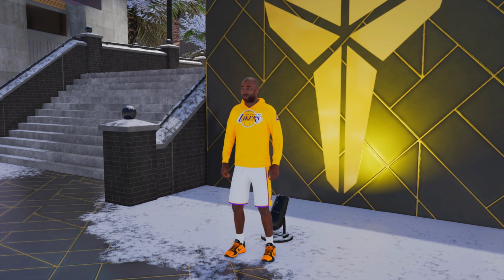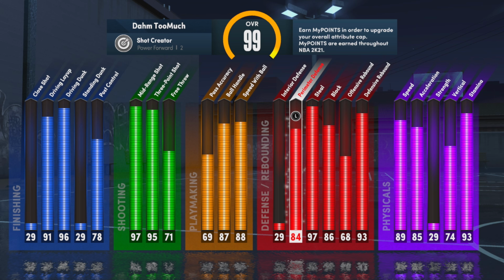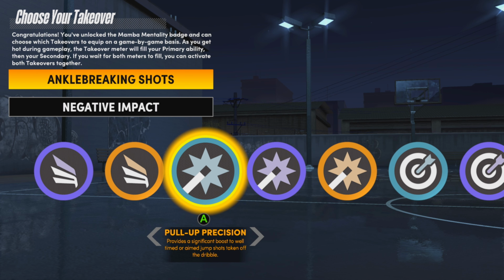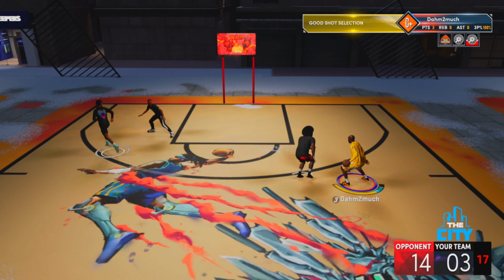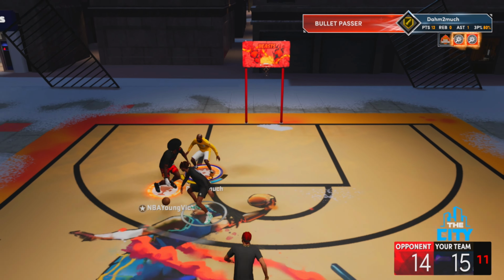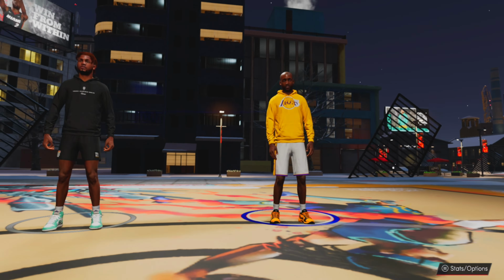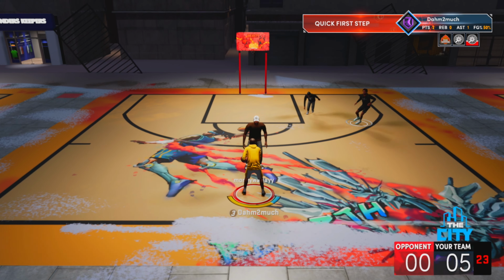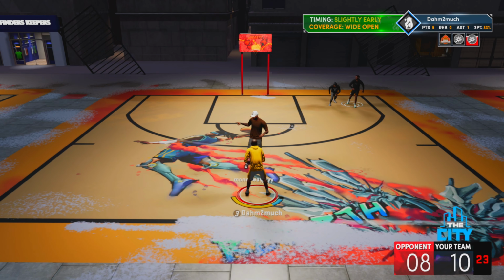MY OVERPOWERED KOBE BRYANT BUILD IS TOXIC AT 99 OVERALL! BEST BUILD IN 2K21 NEXT GEN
NBA 2K21 Next gen, Patch 4, Kobe Bryant build, 99 OVERALL, BEST PF BUILD

DOUBLE UPLOAD!!! Promised you guys gameplay of my 99 OVR Kobe Bryant build so here it is! Definitely one of my favorite builds I’ve ever made. Hope you guys enjoy the vid!

1 LIKE= 1 PRAYER FOR 2K22!